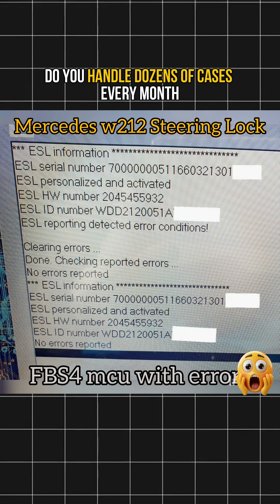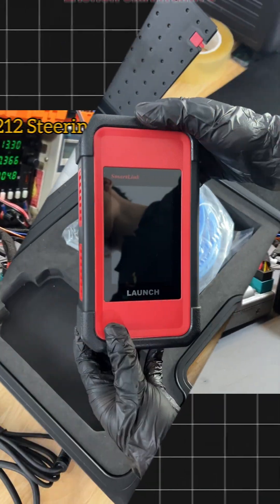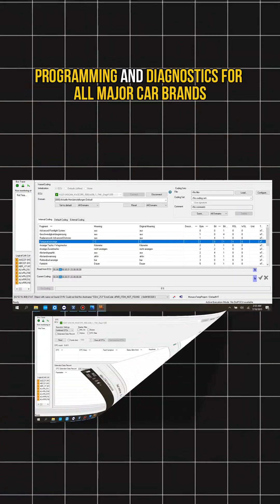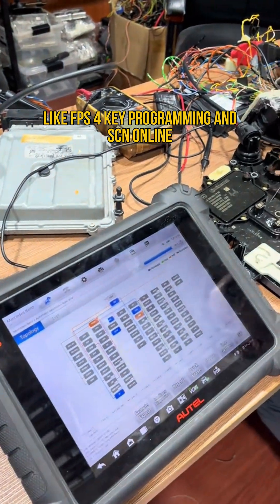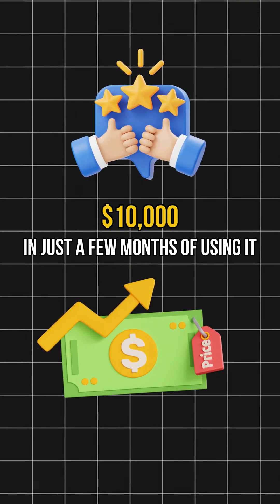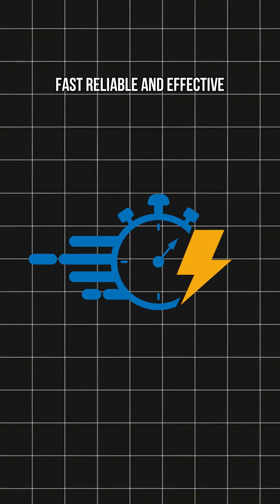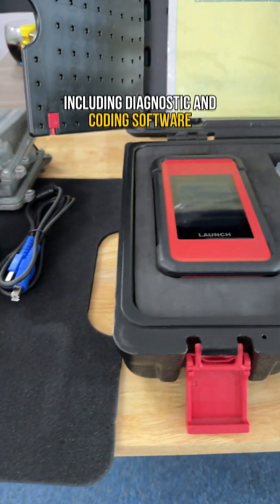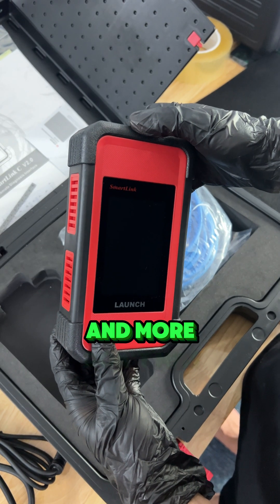Launch SmartLink C - The Key Solution to Help You Deal With FBS4 Programming, SCN Online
Struggling with FBS4 programming or SCN online coding on Mercedes? 🚗
The Launch SmartLink C gives you direct access to expert technicians for remote coding and programming support. Handle tough jobs like FBS4 authorization, SCN coding, and ECU flashing easily — no more delays, no more dealer dependency.

🔧 Perfect for professional workshops and automotive coders.